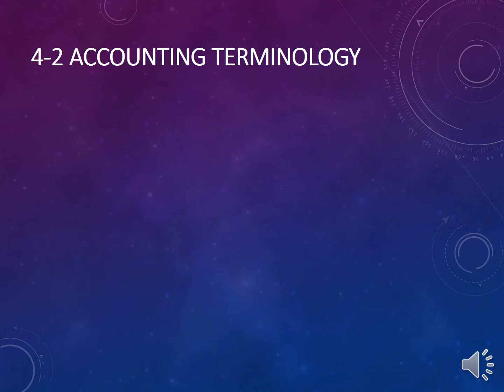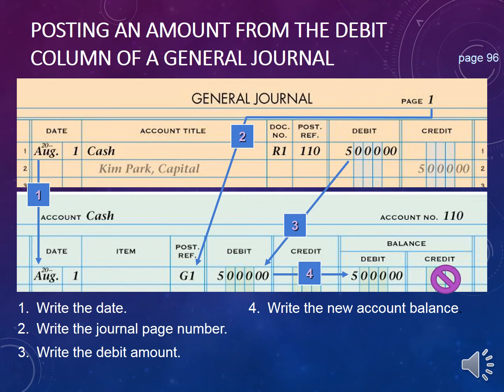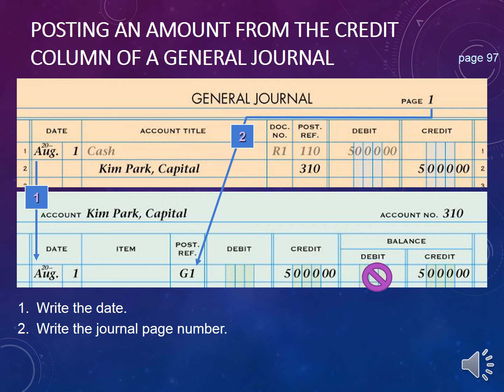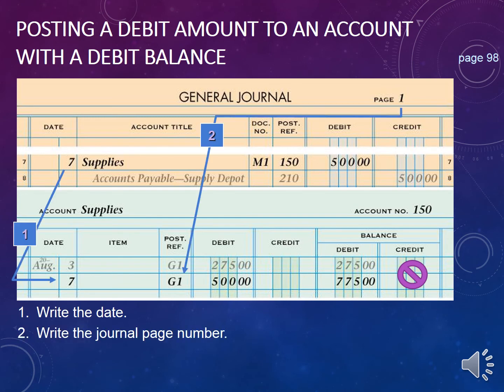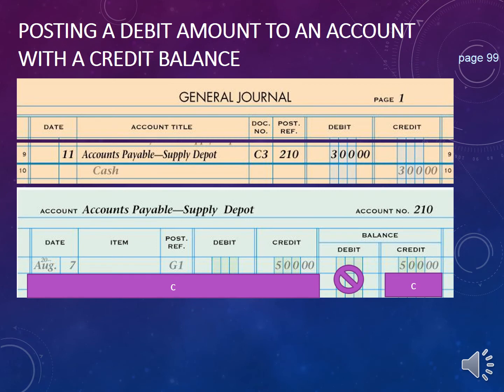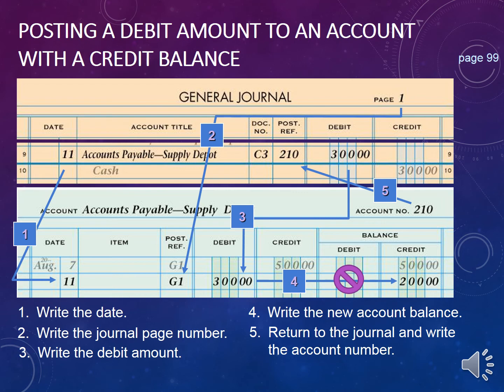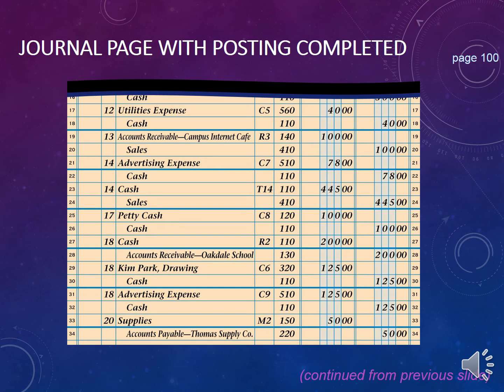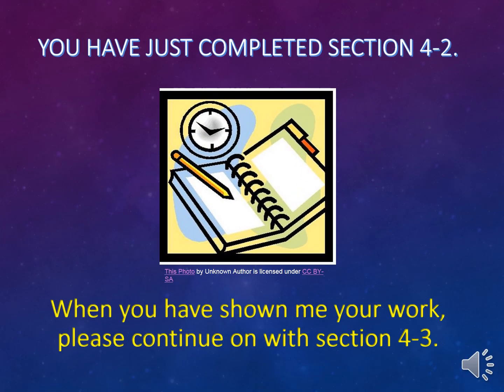A1 Chapter 4 PP 4 2